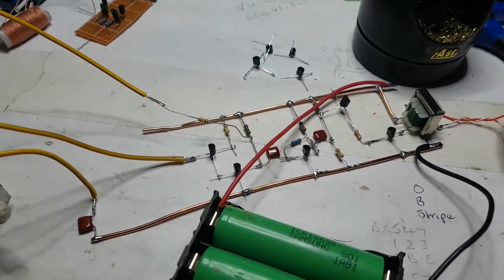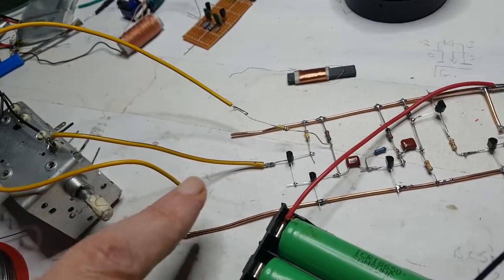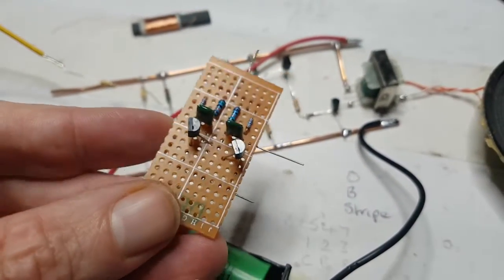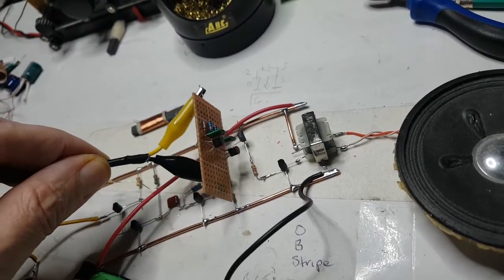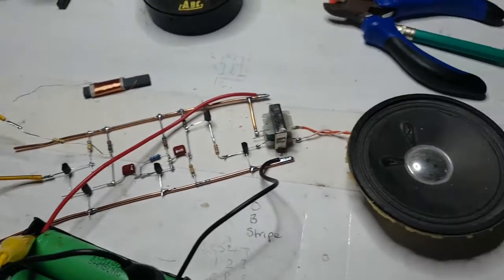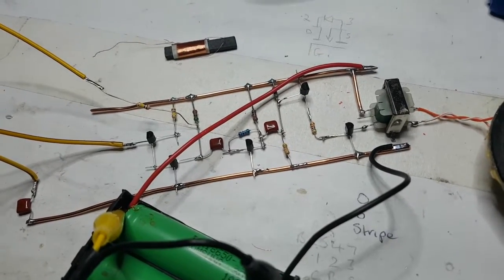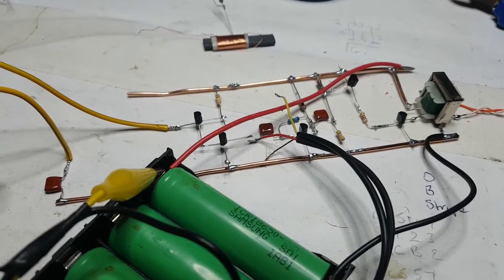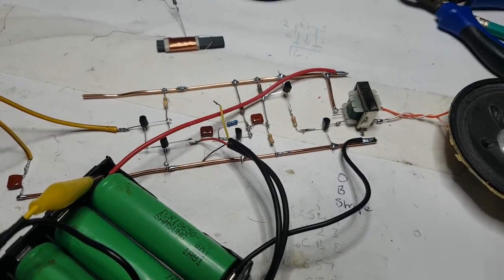5 Transistor Radio Experiment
Playing around with a 5 transistor radio circuit. Learning along the way about tuning LC Tank Circuits and biasing transistors with lots of reading. I am still very much a novice, after a year and a half I have learnt more than I would have expected and hope over the next 18 months to learn a whole lot more.